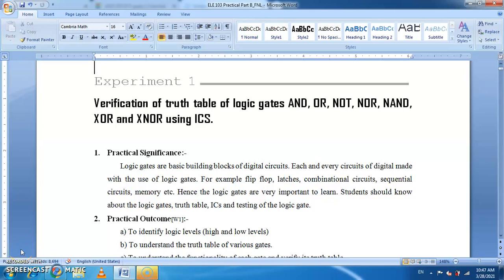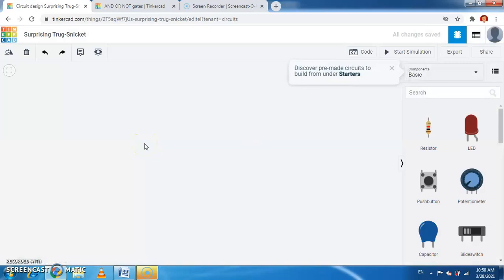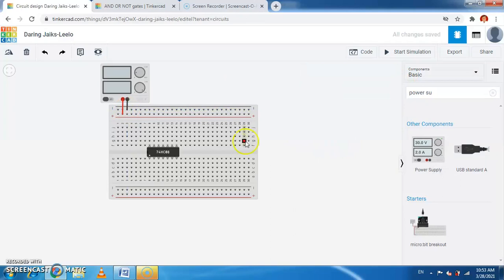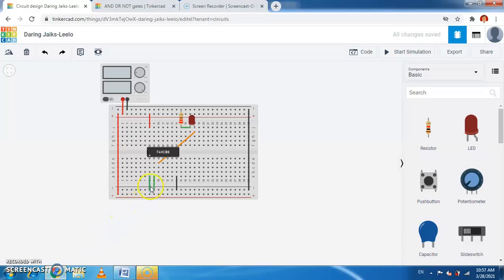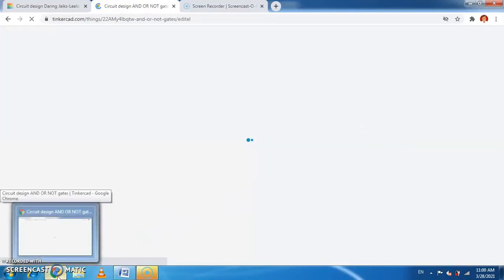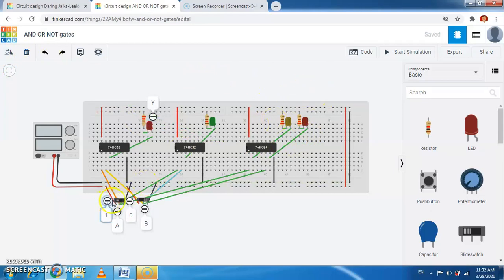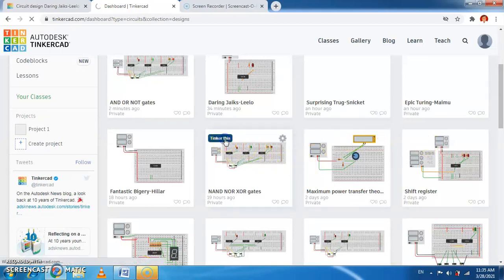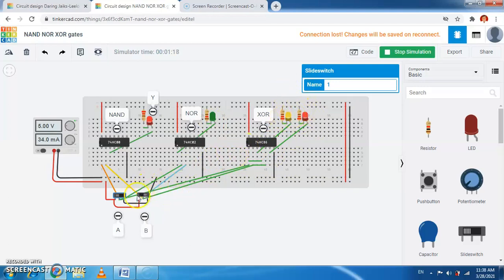Verification of truth table of logic gates AND, OR, NOT, NOR, NAND, XOR and XNOR using ICS